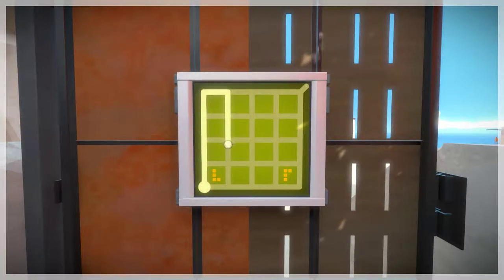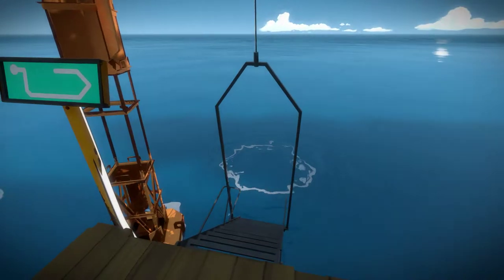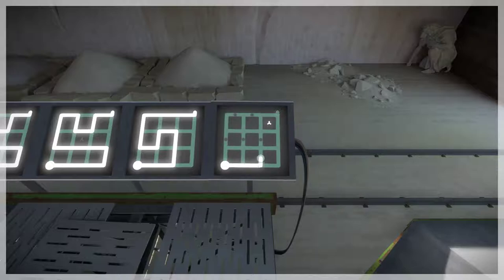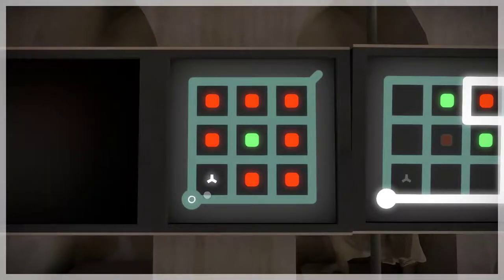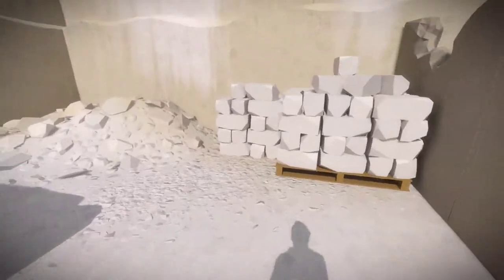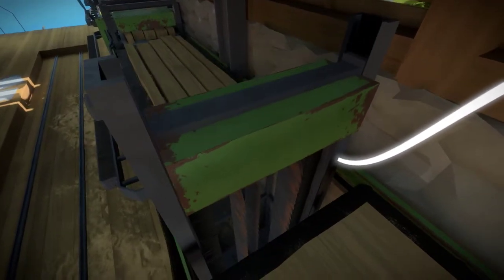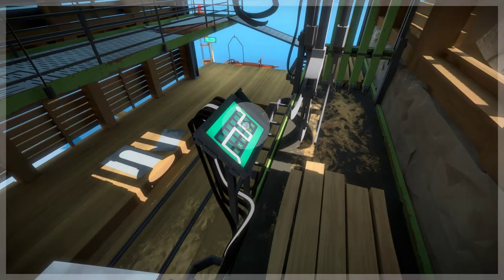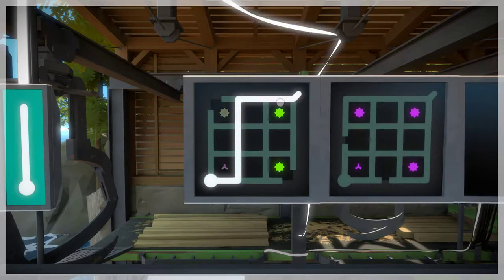The Witness Playthrough Part 22 (Quarry Queries)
Curious Quarry Quest Curtailed!